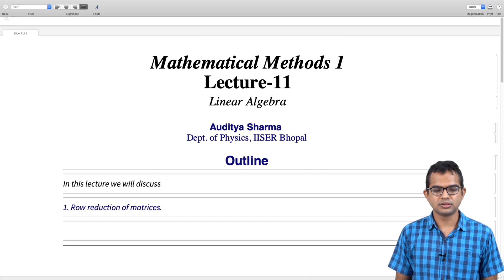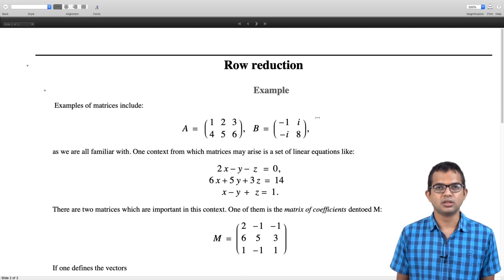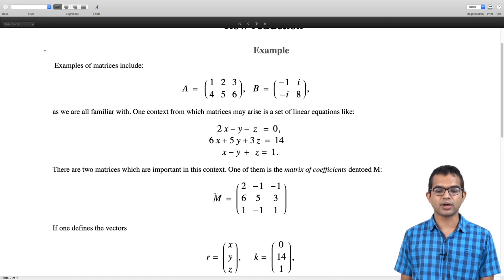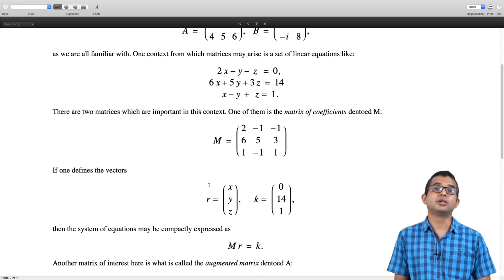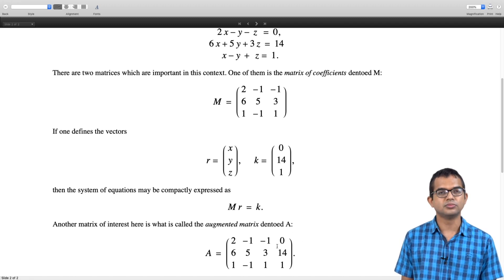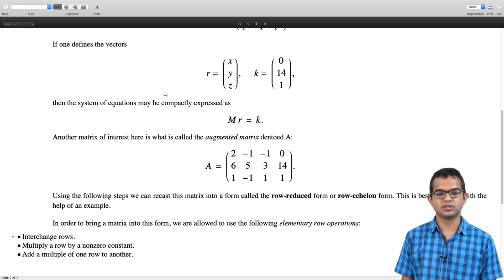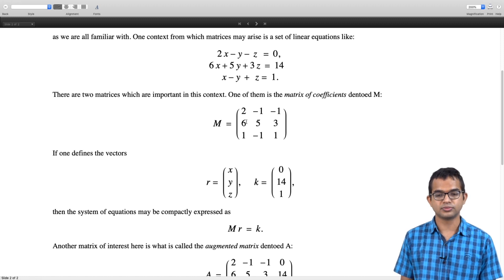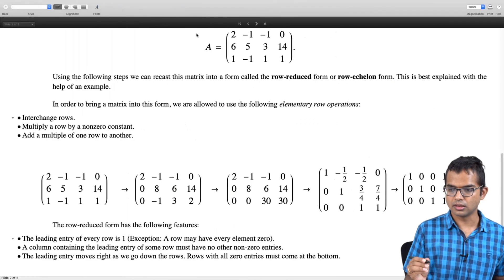mod01lec11 - Row reduction of matrices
Augmented matrix, row-echelon form, elementary row operations, example